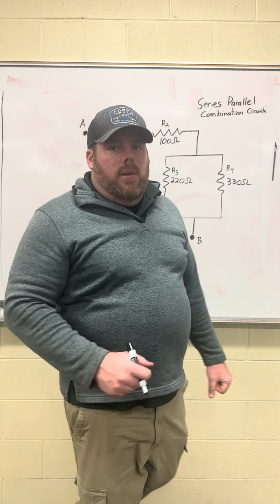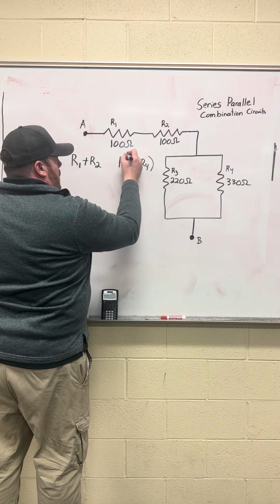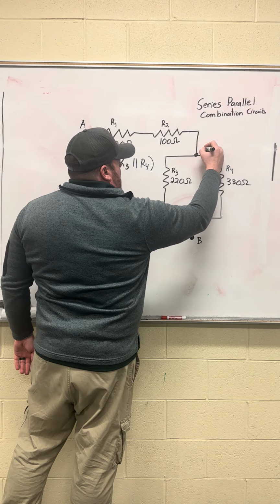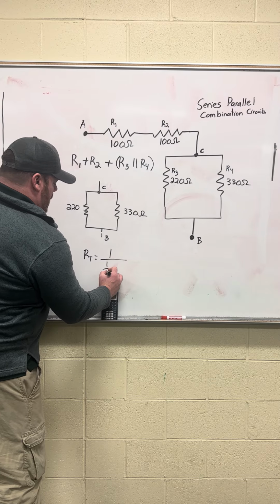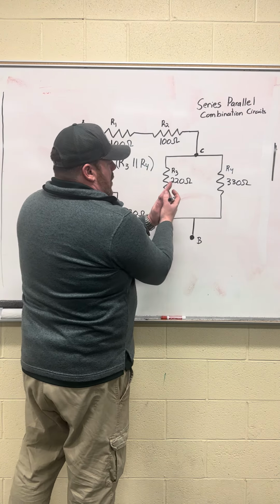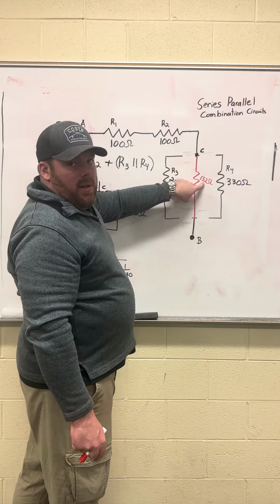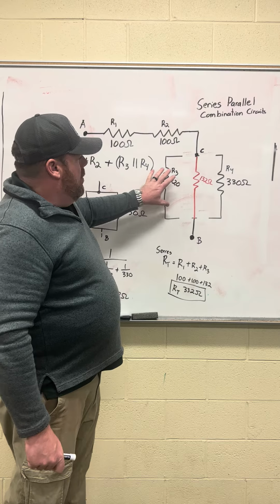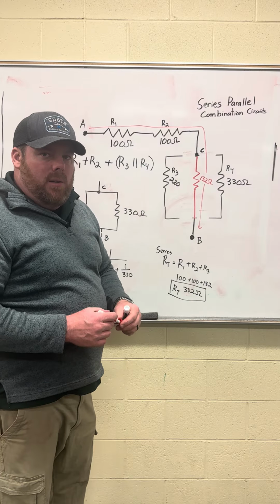6.3 Series Parallel Ex.2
This is part (1/3) for example 1. (calculating Total Resistance)